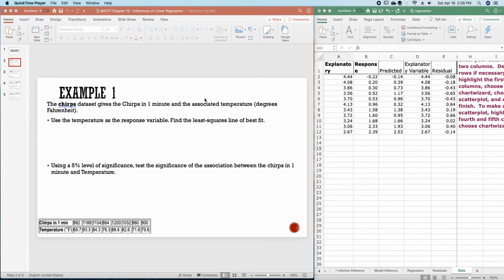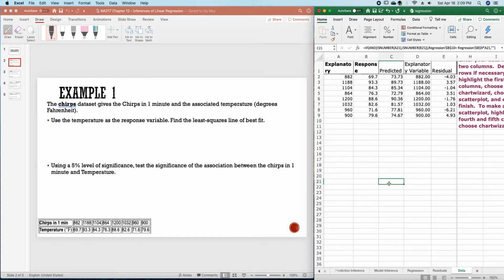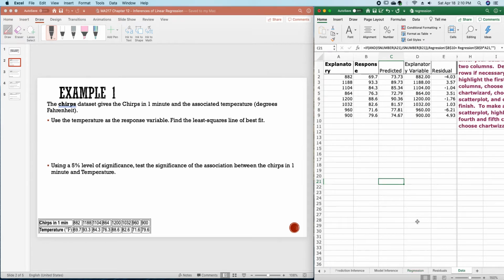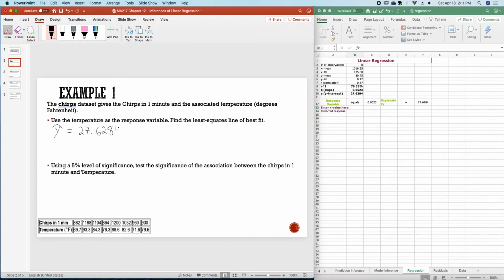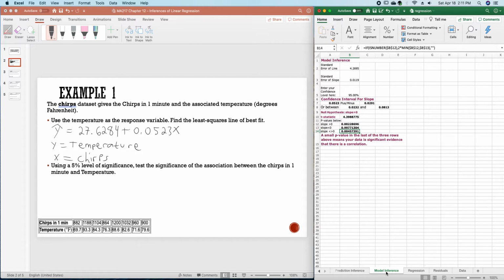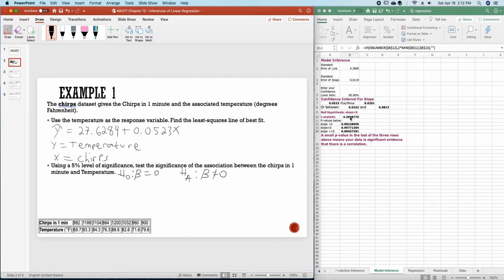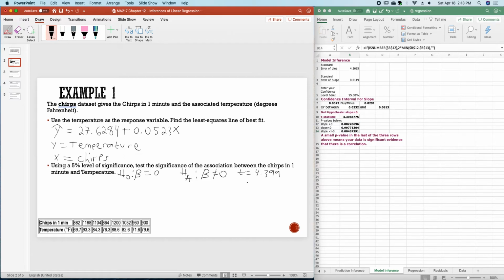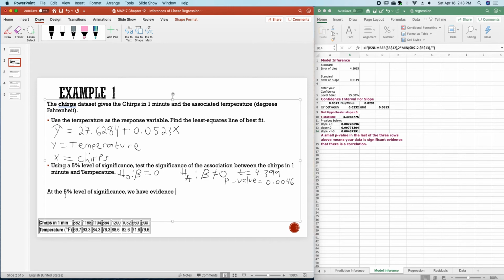Chapter 12 Example 1 Inferences for Linear Regression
MA217 Chapter 12 Example 1 Inferences for Linear Regression - Hypothesis Testing for Slope